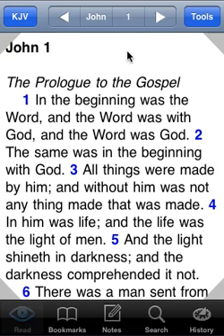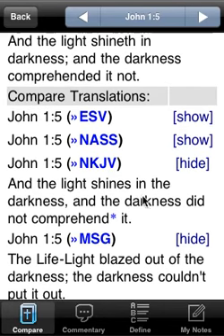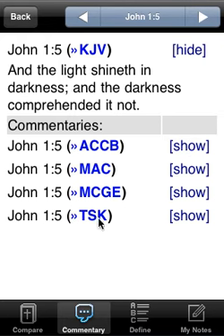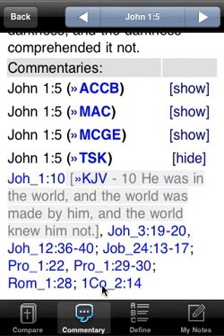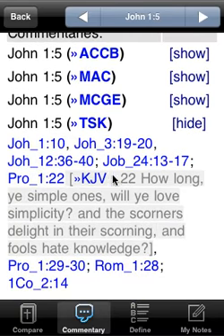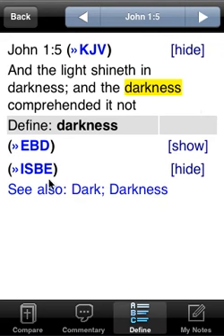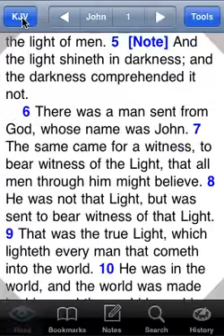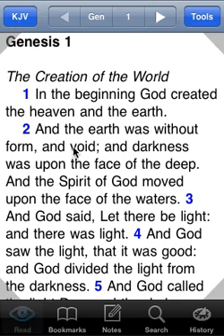Mantis Bible Study 4: Analyze Verse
Mantis Bible Study 4 for Apple iPhone and iPod Touch:

This video covers the Analyze Verse feature of Mantis Bible Study.  With Analyze Verse, you can compare translations, view commentaries, define words using Bible dictionaries, and take your own notes.